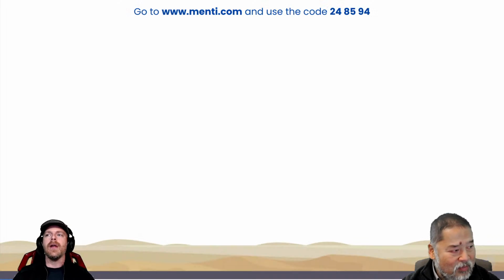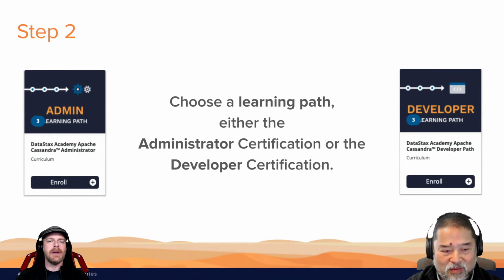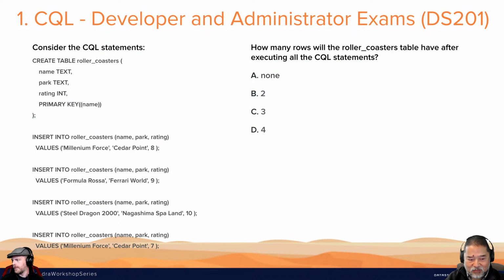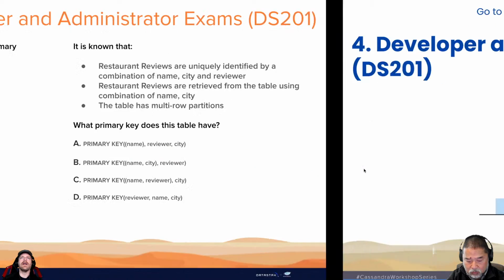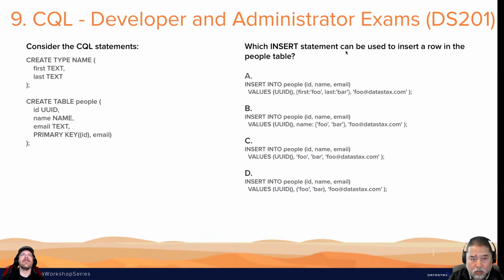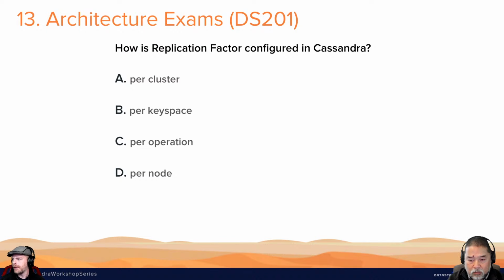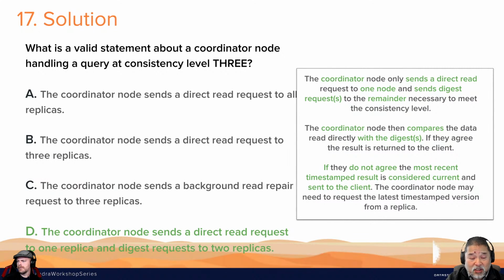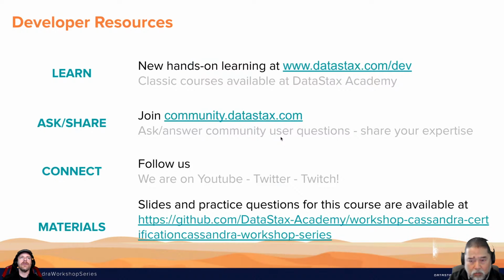Workshop: Cassandra Certification Exam Preparation! [NAM]